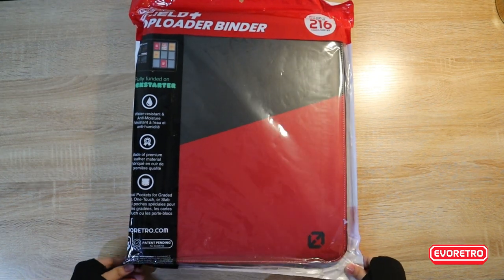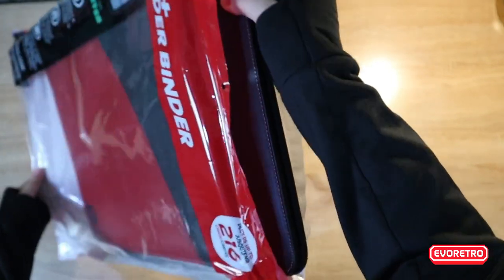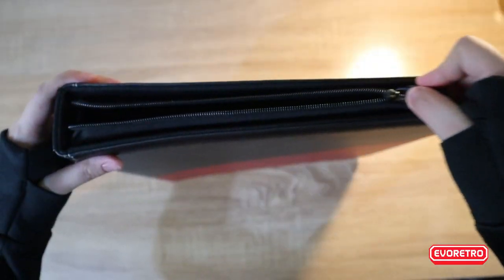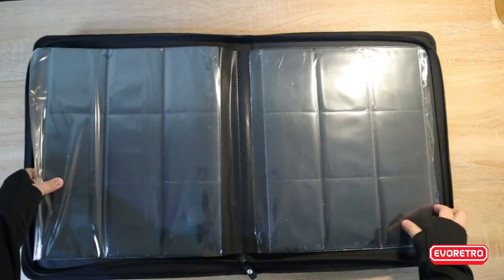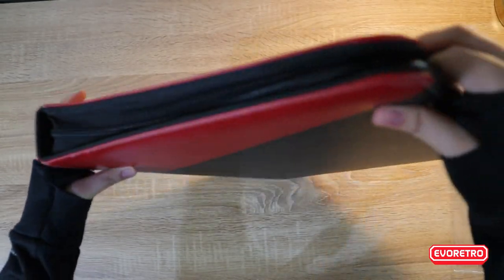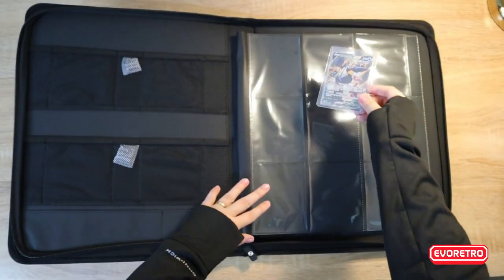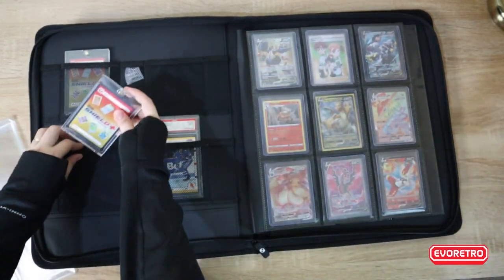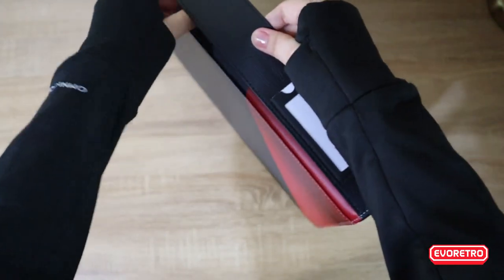EVORETRO | Shield+ Toploader Binder the toploaded Card Storage Solution (Kickstarter Success)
Hello Card Collectors,

Your cards deserve the best, and we're here to deliver it!
Amazon US
Amazon Canada

Thanks to our incredible backers and fellow collectors, we've hit our funding goal and beyond.

Whether you're into sports cards, Pokémon, Yu-Gi-Oh, or other graded card slabs, the Shield+ Binder is a game-changer. It's more than just a binder; it's your cards' new home.

EVORETRO Team